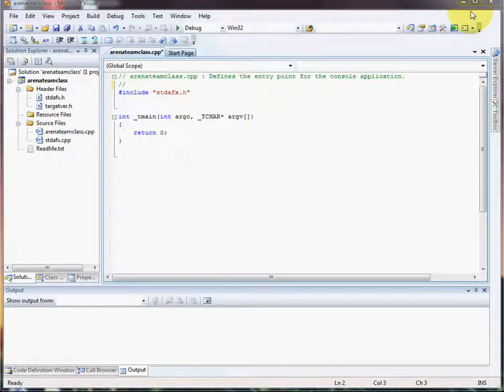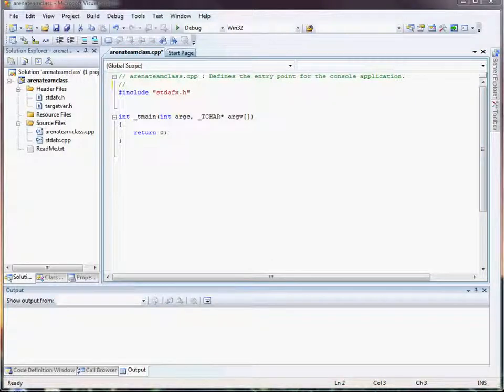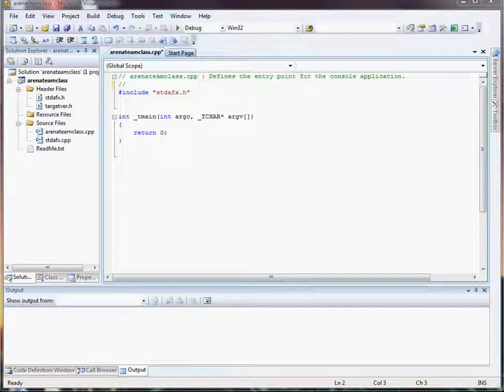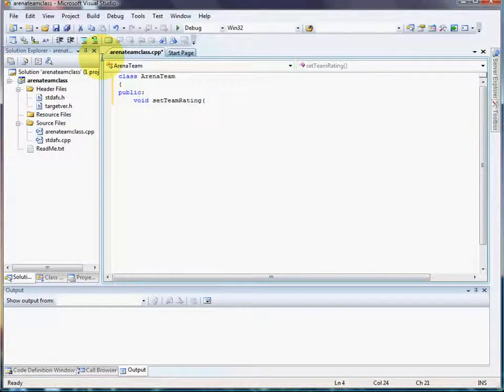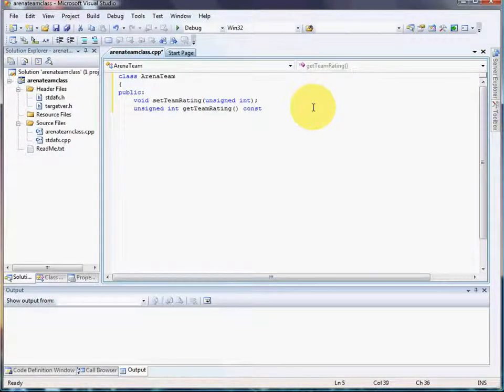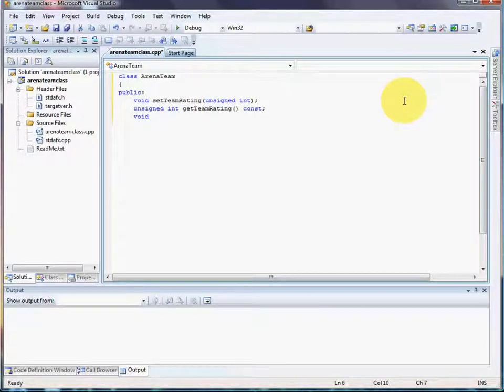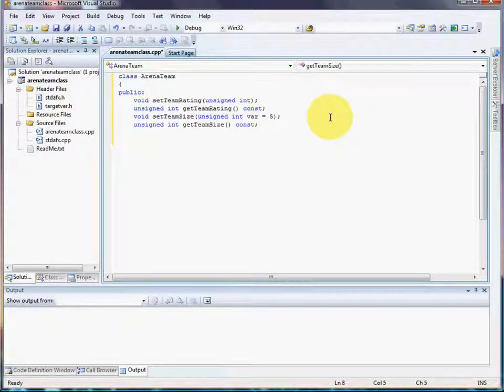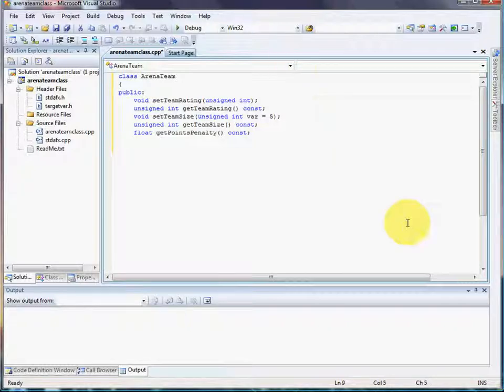0x05A C++ Tutorial - Proper Class Design and OOP Theory ( A must learn tutorial ) part 1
0x05A C++ Tutorial - Proper Class Design and OOP Theory ( A must learn tutorial )
0x05 samljer c++ class game design tutorial theory oop